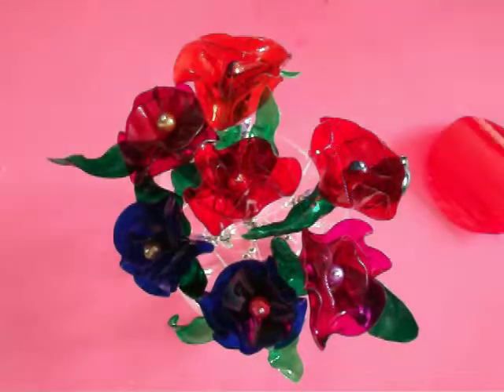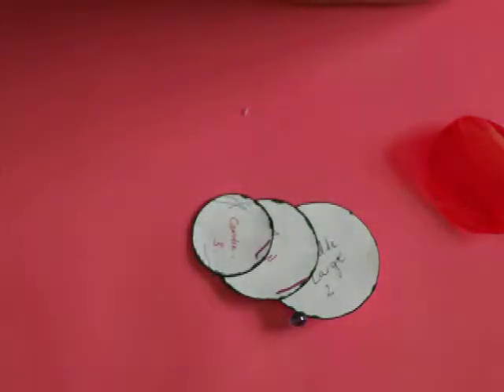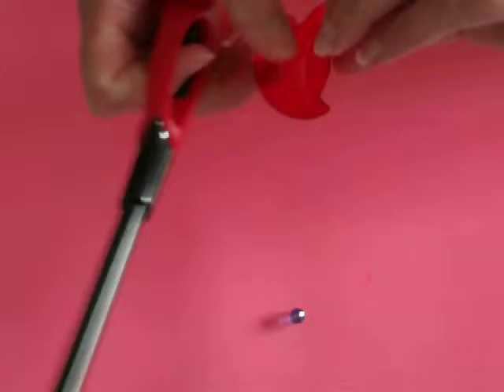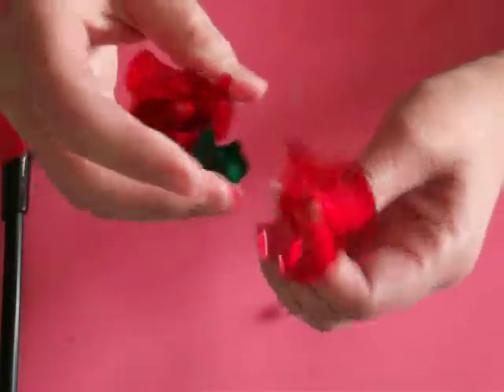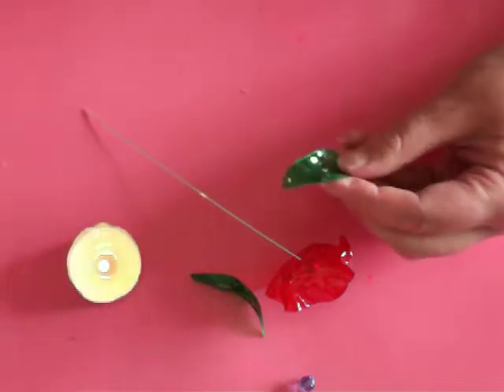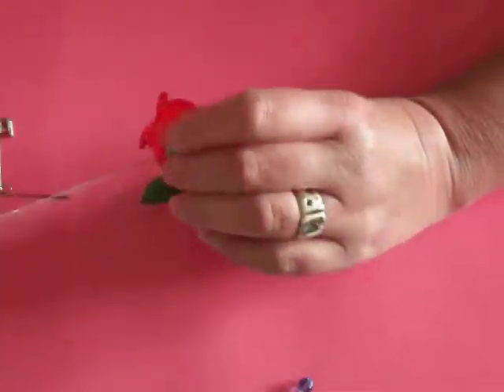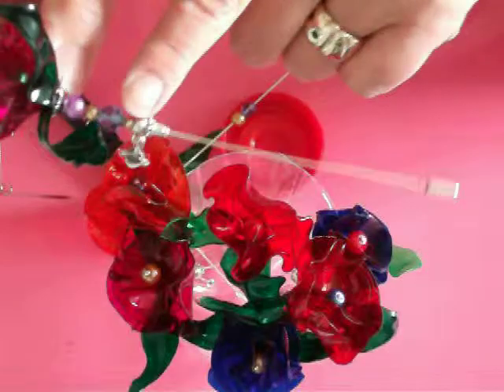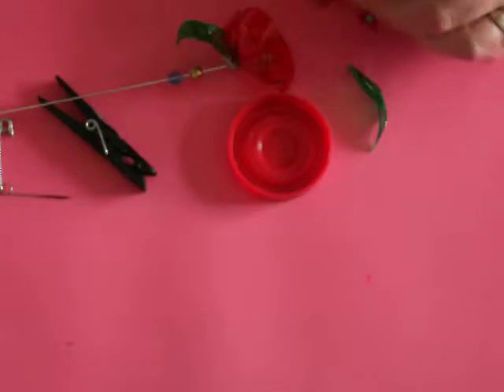Stick Pins made from a Soda bottle Flower "CreativeHolmez01"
Link to how to make soda pop flowers
Check it out how I made Stick Pins / Hat pins using a soda bottle and a few beads

To buy polymer clay flower stick pins please visit my Etsy store